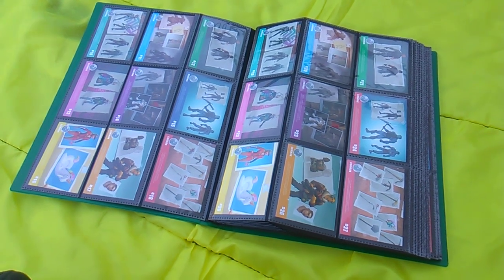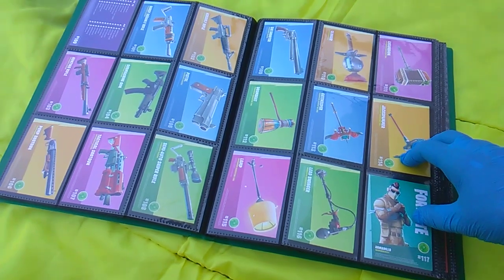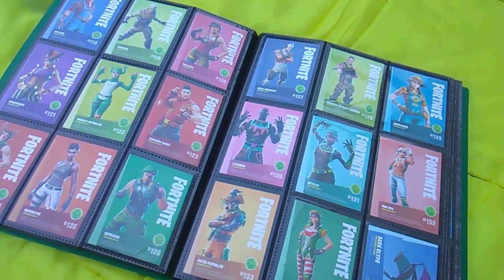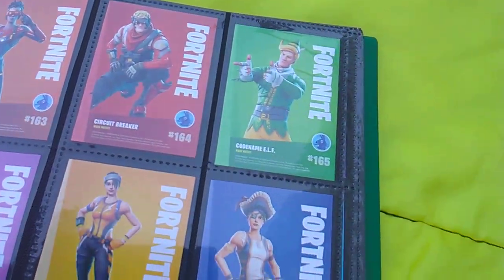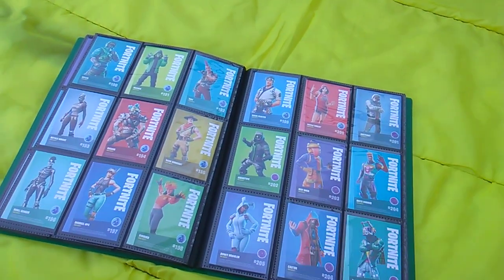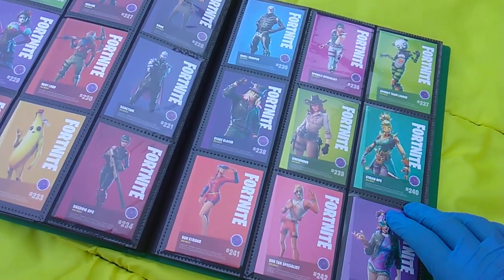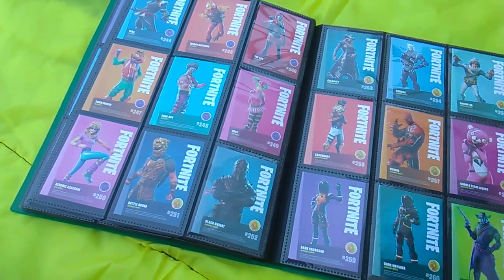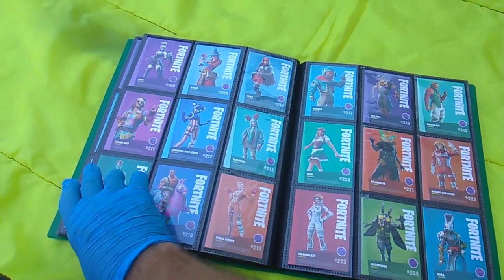Fortnite Trading Cards, Round 18! FULL SET Complete Panini Series 1! ALL 300 Cards, Victory Royale!